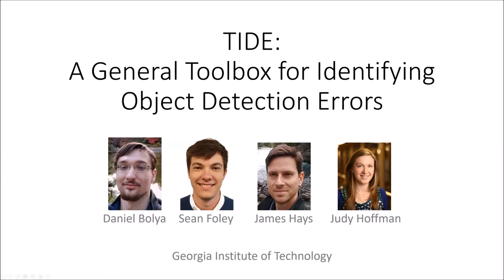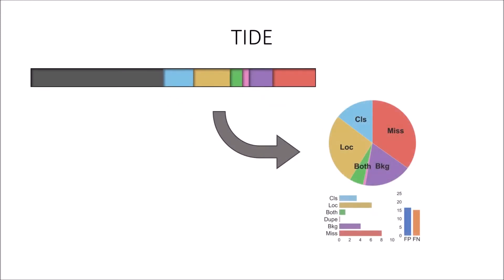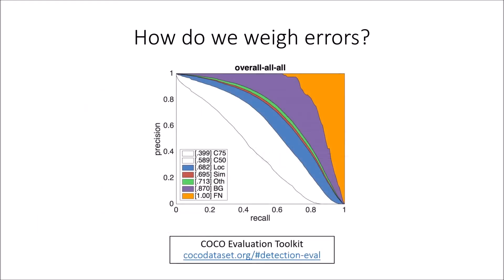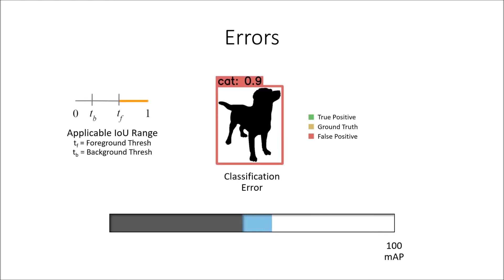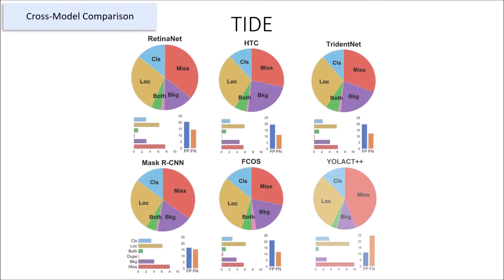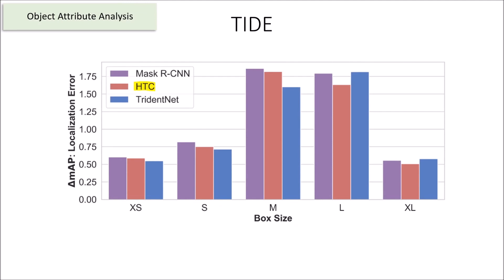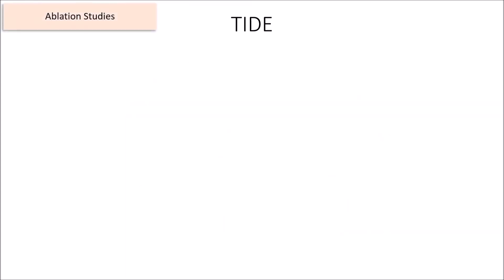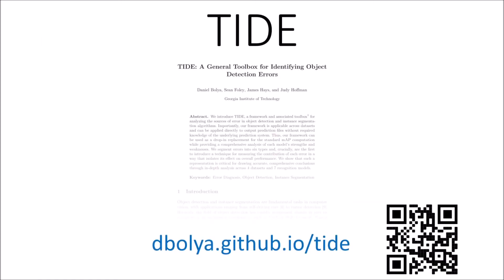TIDE: A General Toolkit for Identifying Object Detection Errors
"TIDE: A General Toolkit for Identifying Object Detection Errors" is work conducted by Daniel Bolya, Sean Foley, James Hays, Judy Hoffman at the Georgia Institute of Technology.

This work was accepted to the 2020 European Conference on Computer Vision (ECCV.)